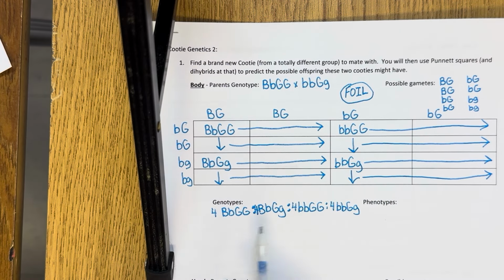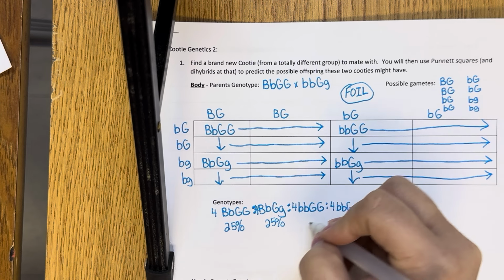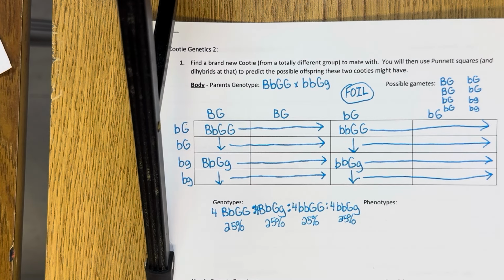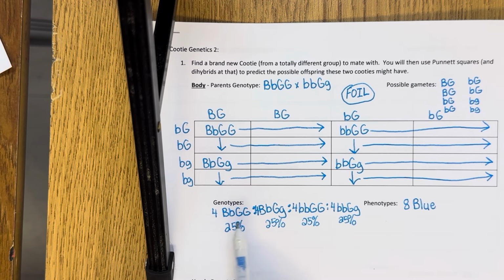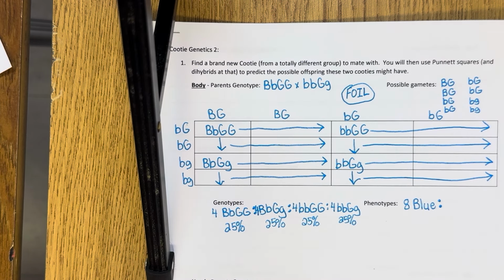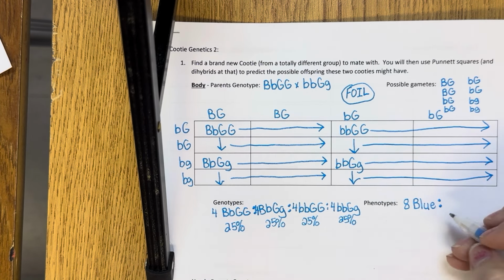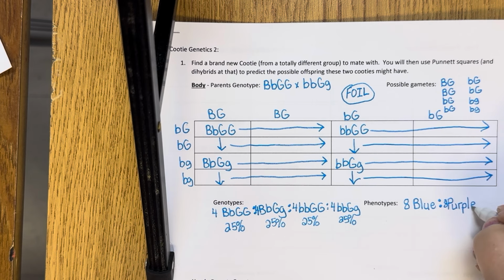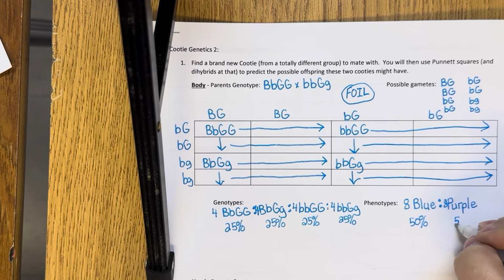Cootie genetics part 2 example instructions